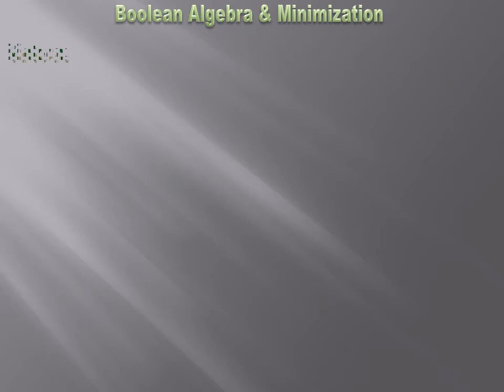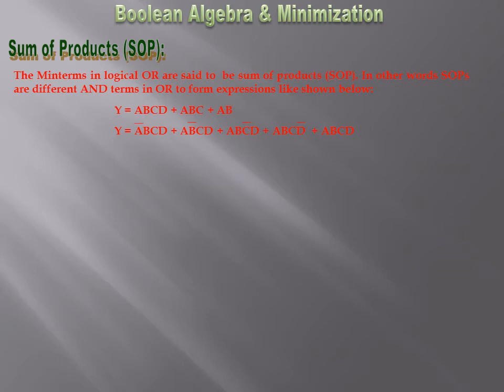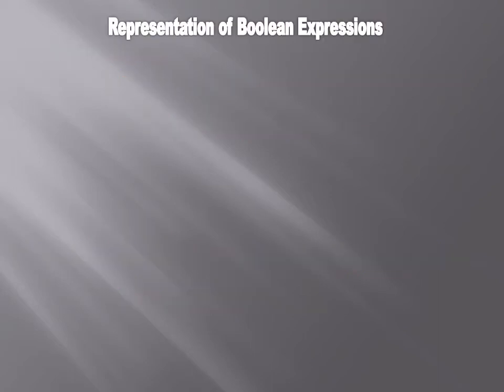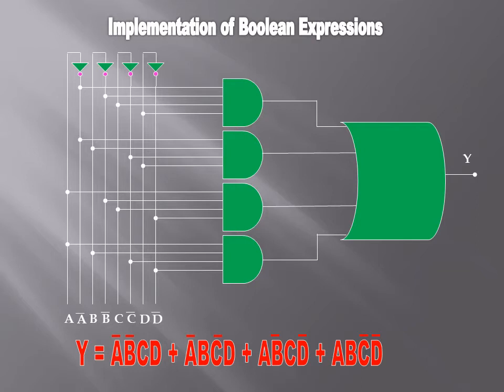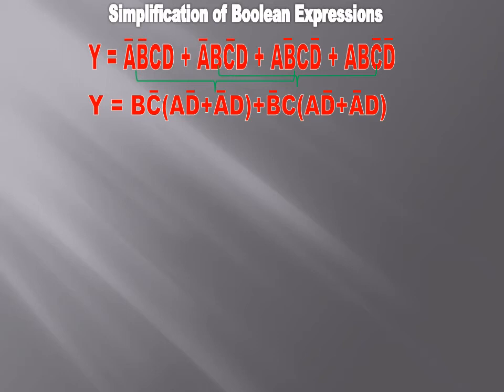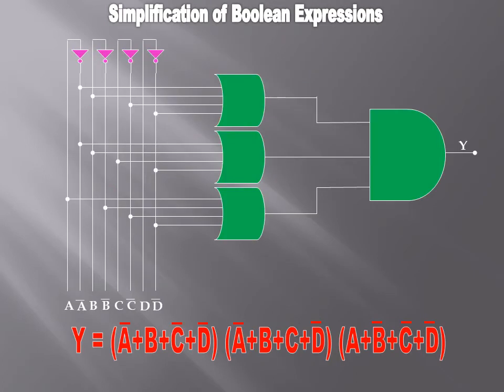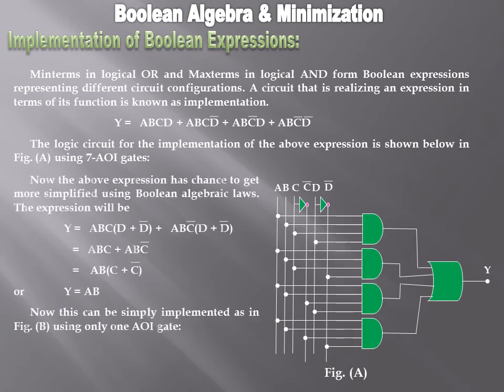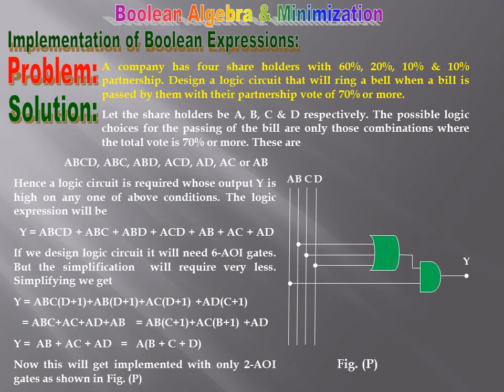Switching Algebra and Minimization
Boolean Algebra and Minimization of Expressions